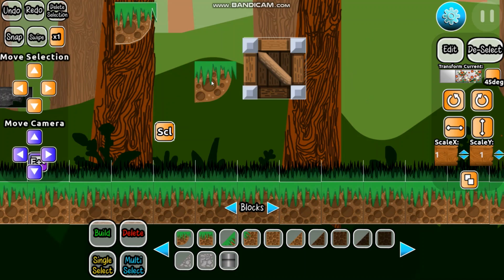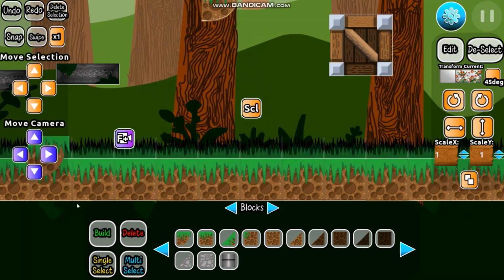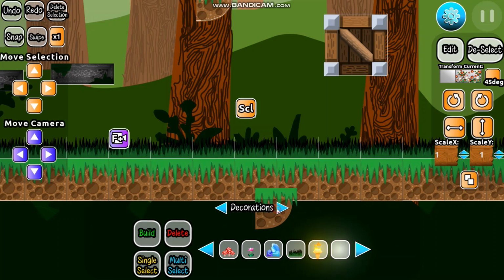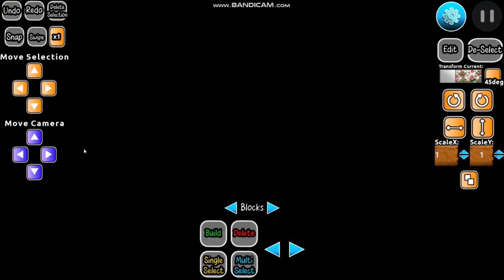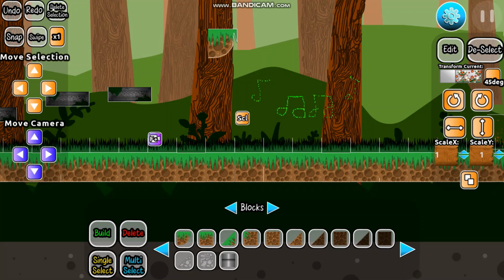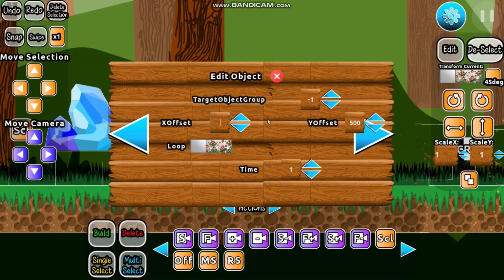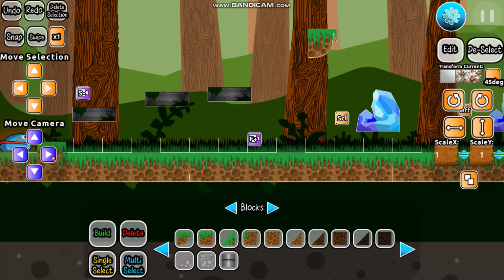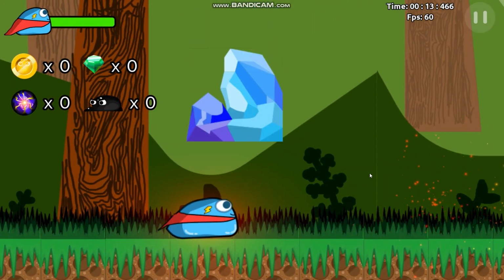Level Editor Tips #12